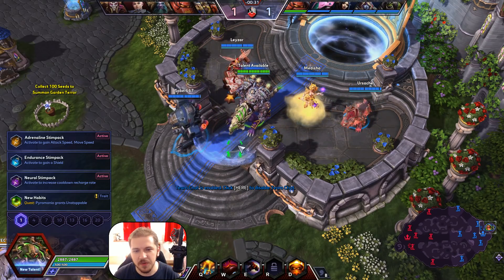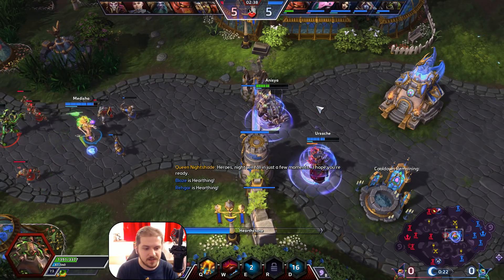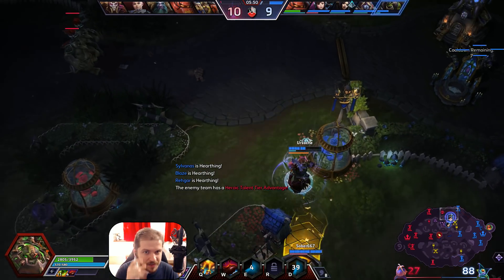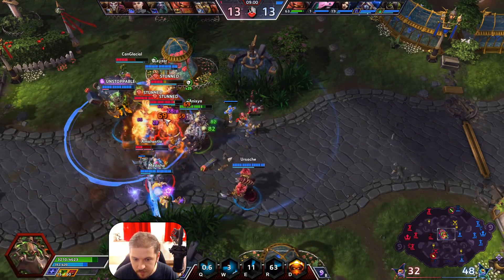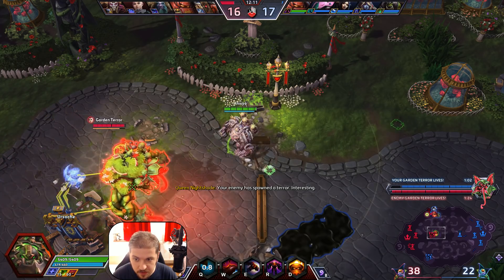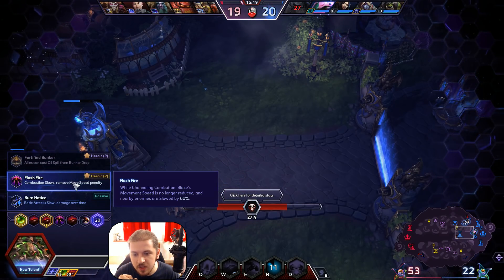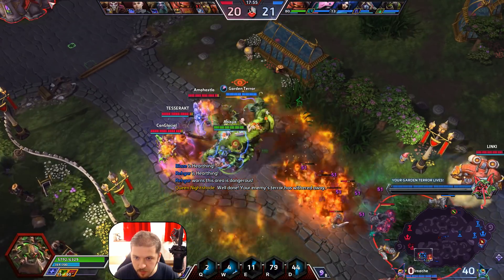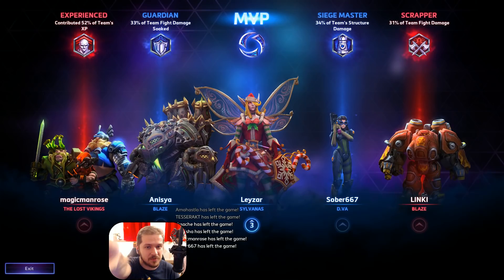Heroes of the Storm (Gameplay) - Blaze First Impressions (HotS Blaze Gameplay Quick Match)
What is Heroes of the Storm or HotS :
Heroes of the Storm (originally titled Blizzard DOTA and later changed to Blizzard All-Stars) is a multiplayer online battle arena video game developed by Blizzard Entertainment for Microsoft Windows and OS X. The game features heroes from Blizzard's franchises including Warcraft, Diablo, StarCraft, The Lost Vikings and Overwatch.